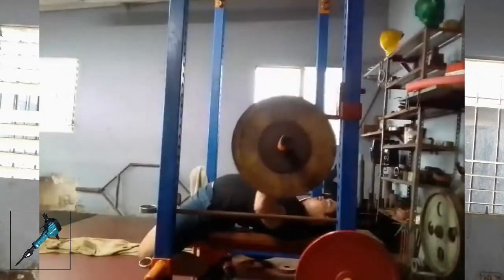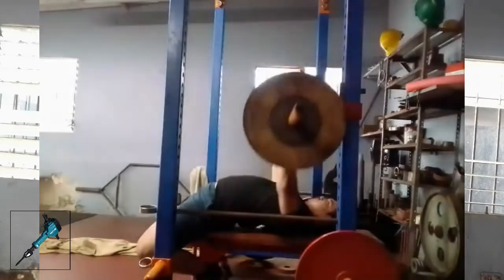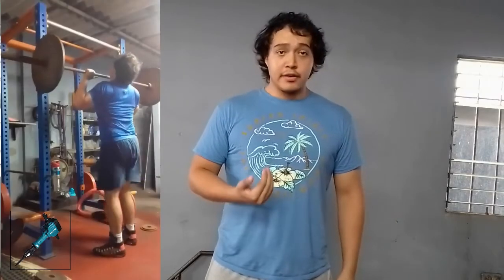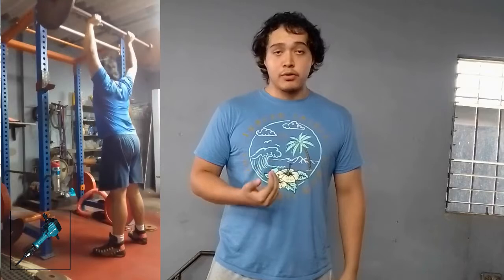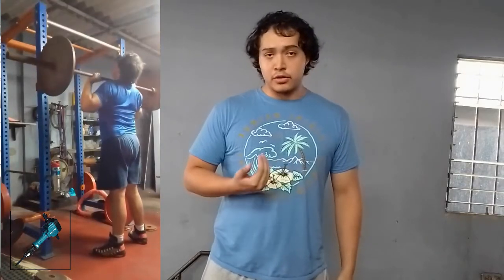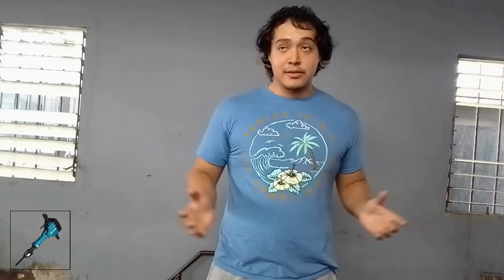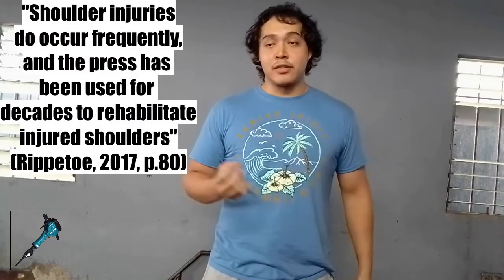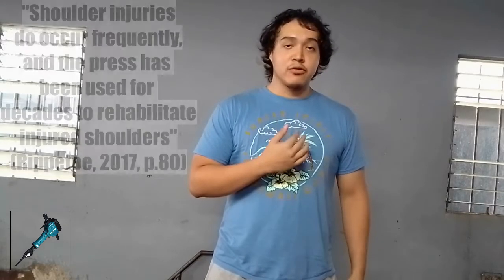HOW to train around a SHOULDER INJURY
Shoulder injuries suck. Injuries in general suck, but if you find  yourself battling with one you gotta find a way to keep training and still progress efficiently. Bench press might be fun but you ought to consider the risk involved.